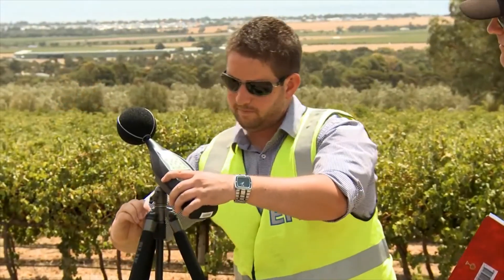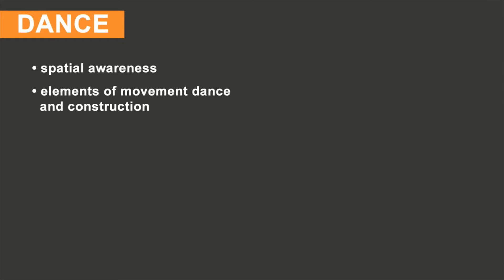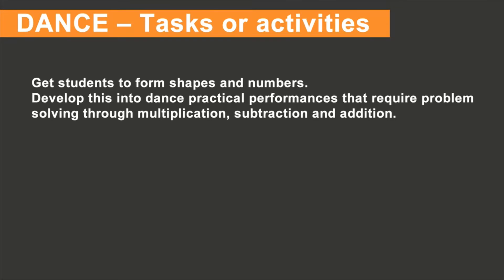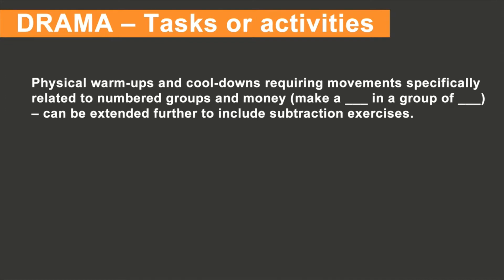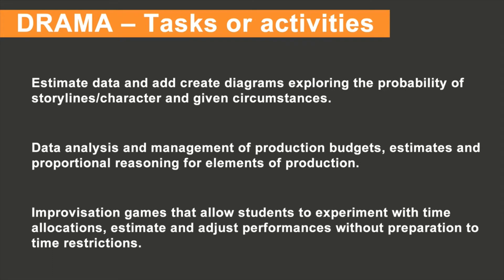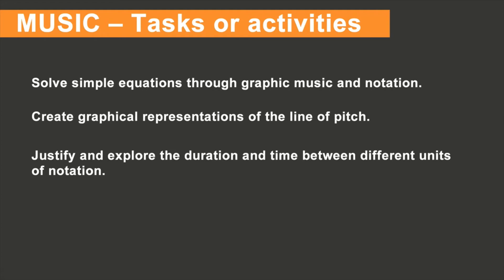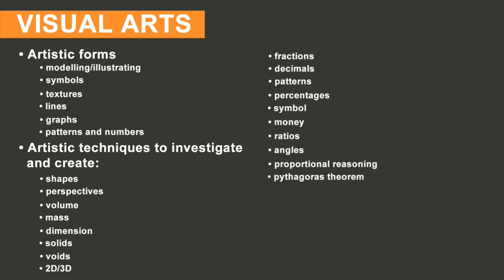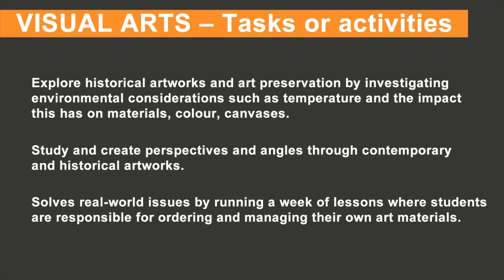What is Numeracy ? Why is it so important for children ?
Numeracy Skills
We use maths in every aspect of our lives at work and in practical everyday activities at home and beyond. We use maths when we go shopping or plan a holiday, decide on a mortgage or decorate a room. Good numeracy is essential to us as parents helping our children learn, as patients understanding health information, as citizens making sense of statistics and economic news. Decisions in life are so often based on numerical information; to make the best choices, we need to be numerate.

Numeracy in everyday life
We use numeracy every day in all areas of our lives. Our confidence and ability with numbers impacts us financially, socially, and professionally. It even affects our health and wellbeing.

Some examples of the ways we use maths every day include:

Working out how many minutes until our train
Increasing a recipe to serve extra guests
Checking we've received the right change
Working out how much to tip in a restaurant
Setting and keeping to a budget
Helping children with homework
Managing our diet and nutrition
Measuring medicine doses
Making sense of statistics and graphs in the news
Poor numeracy can affect people’s confidence and self-esteem. Testimonials from our learners have demonstrated that improving numeracy directly contributes to growth in personal and social confidence.

Numeracy is the ability to use, interpret and communicate mathematical information to solve real-world problems. These include the ability to understand and apply basic addition, subtraction, division and multiplication. The basic foundation is that one will be able to perform everyday job functions. Numeracy skills contemplates on critical thinking and problem-solving abilities.  Advanced numeracy incorporates the use of graphical, statistical, spatial and algebraic concepts.  Numeracy skills include a vast range of abilities to understand and analyze information.
Budgeting, calculation skills, interpreting mathematical information , understanding trends, measurement and data analysis are some of the main numeracy skills.